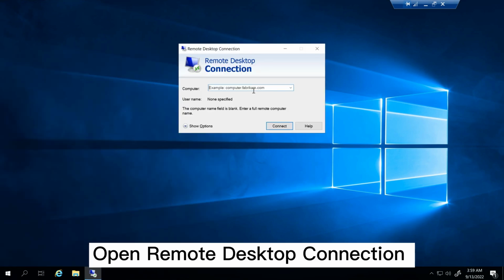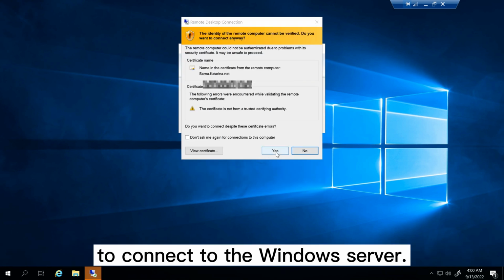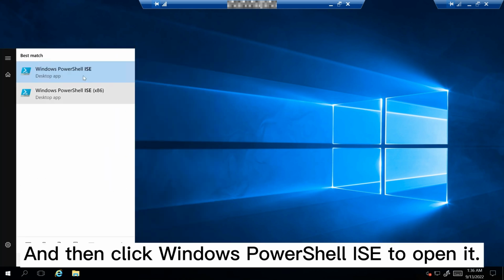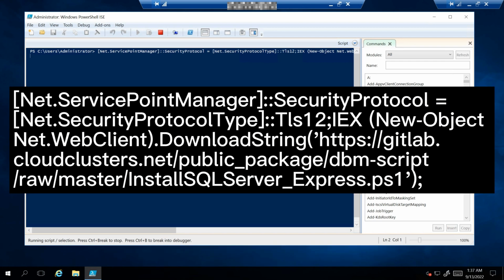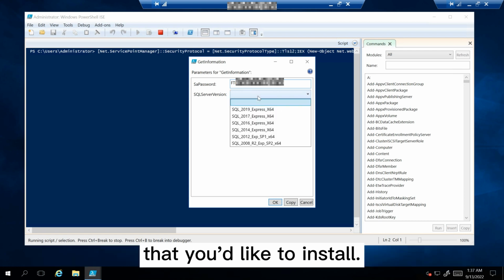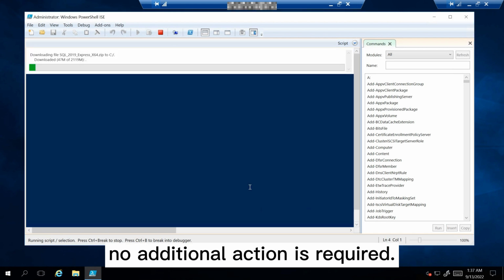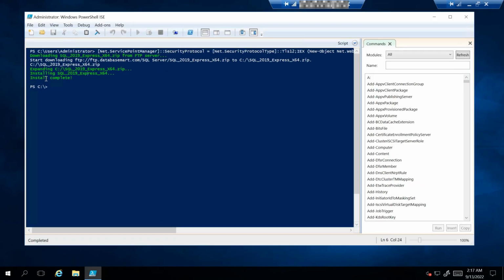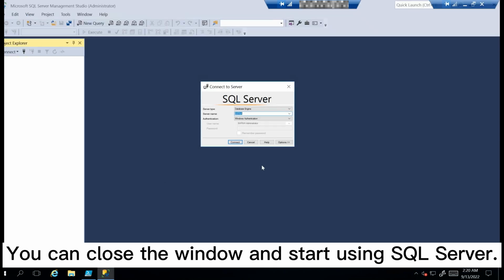How to Install SQL Server Express Version Automatically through PowerShell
SQL Express is a free and feature-limited edition of SQL Server that has been being published since the SQL Server 2005 version and it still continues to be published by Microsoft. You can download and install it on your server manually. By using PowerShell, this can be made far easier and more convenient. In this video, we will show you how to install SQL Server Express Version automatically through PowerShell.

You can also watch the below videos for

If you are looking for a Windows VPS/dedicated server, take a look

Comment your feedback if possible.